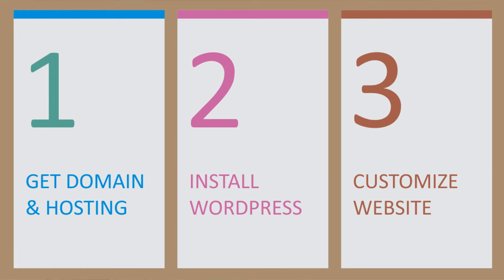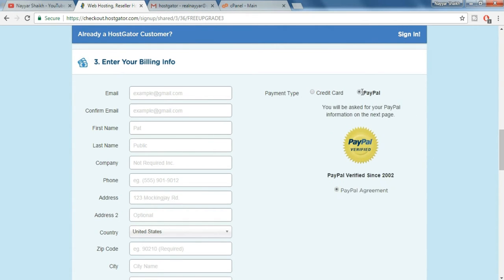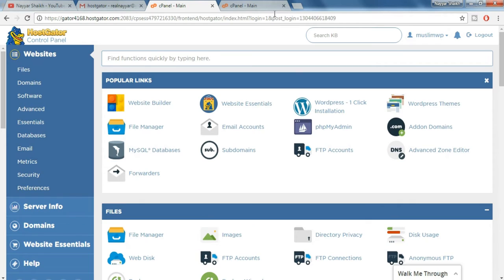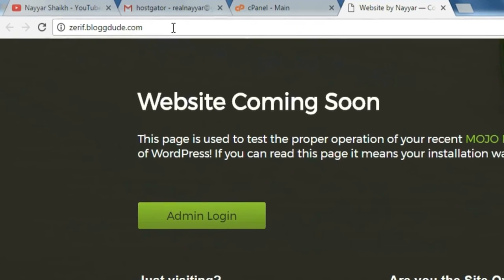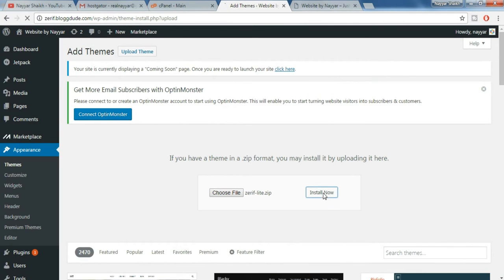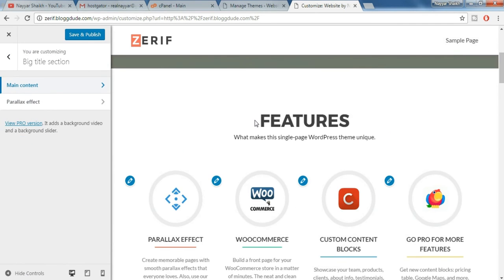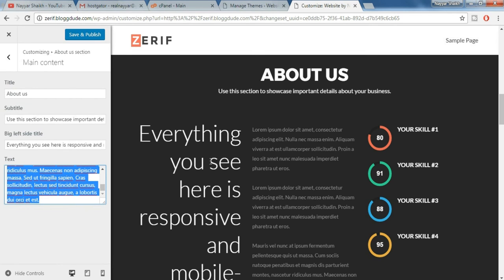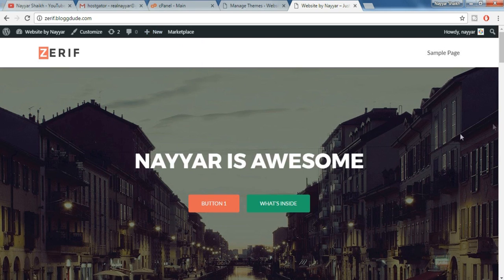How to Make a Website in 10 Minutes - Using WordPress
In this Awesome video Tutorial I will show you How to Create a Website in 10 Minutes Using WordPress Step by Step, Which is 100% Responsive and Mobile Friendly.

►►►Other Useful Video►►►

►How to Create a Social Networking Website like Facebook

Hope You Bros enjoy this Video on How to Create a Website in 10 Minutes using WordPress